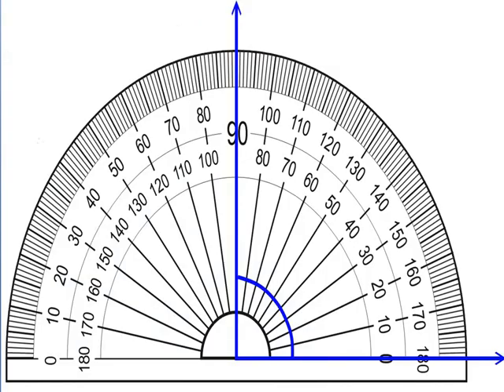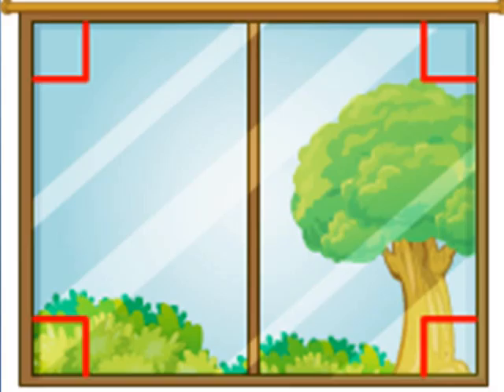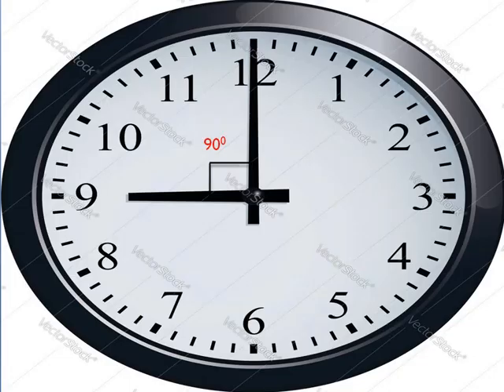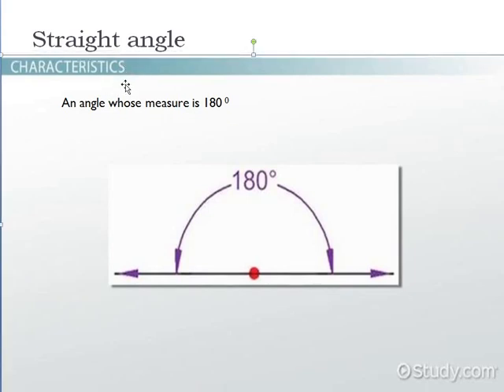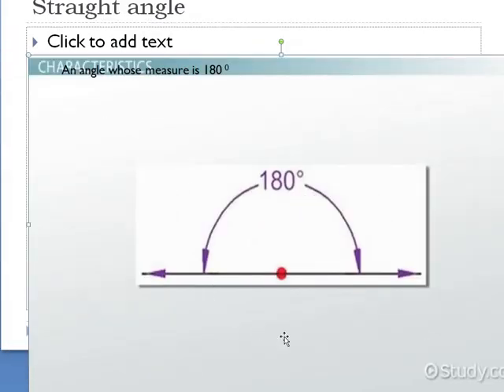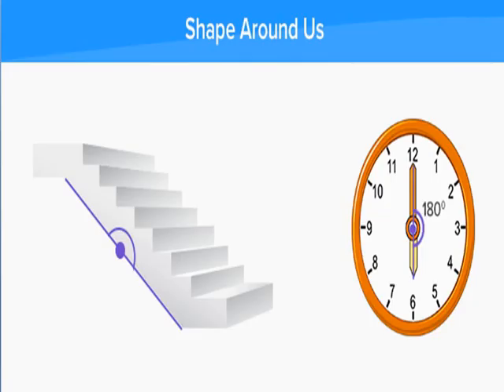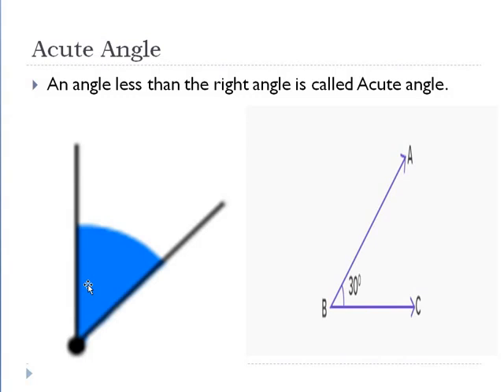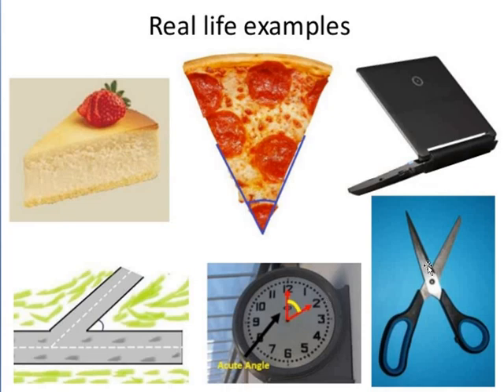understanding elementary shapes grade 6 chapter 5 ncert